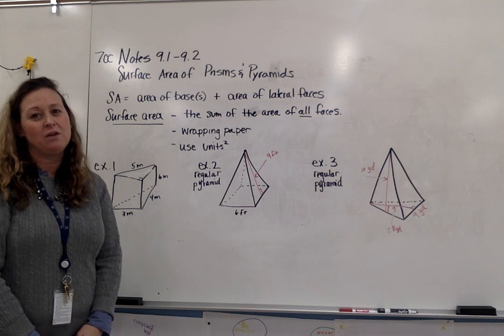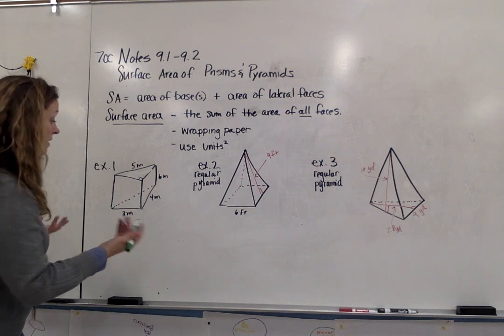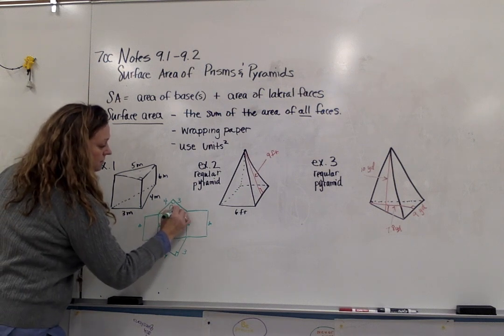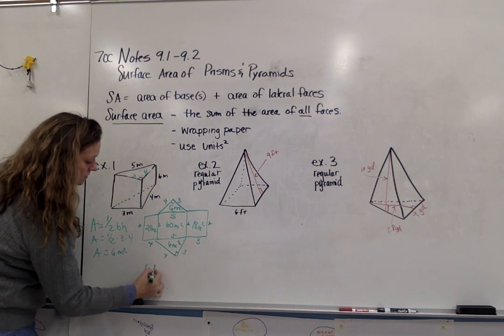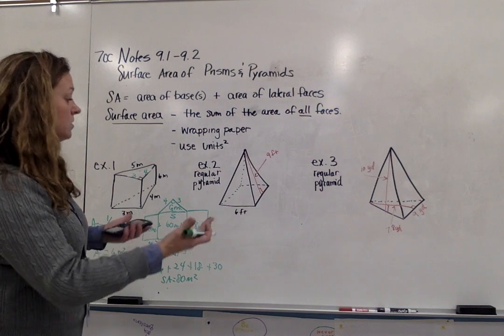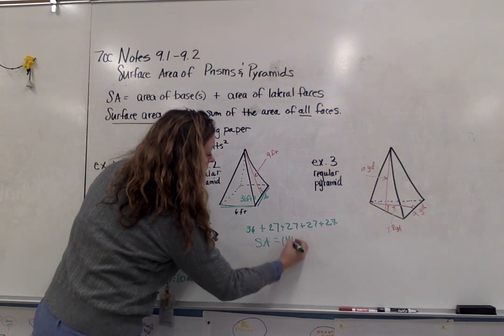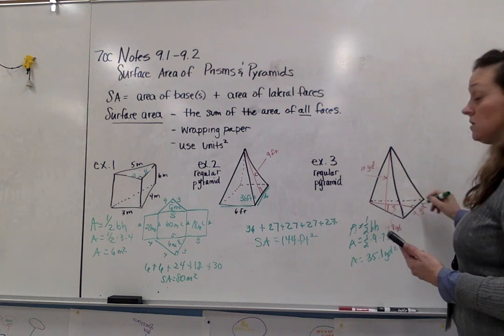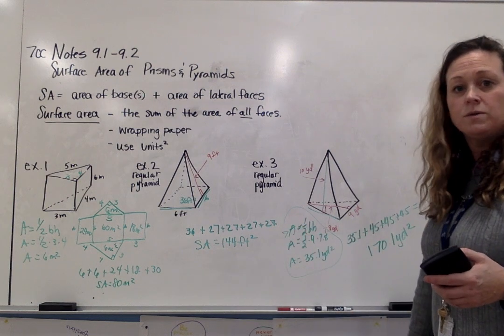7cc video notes 9.1- 9.2